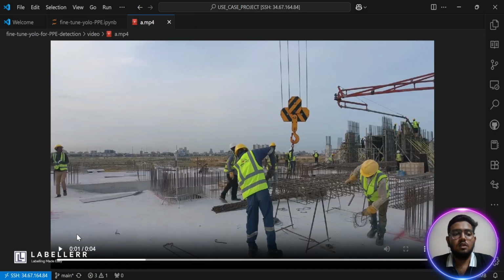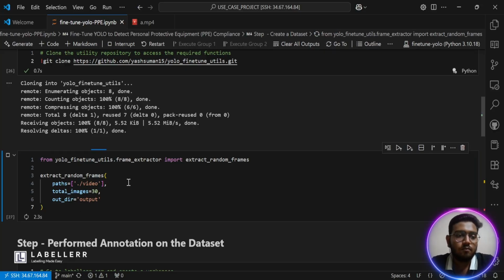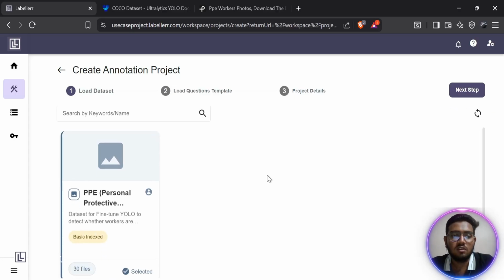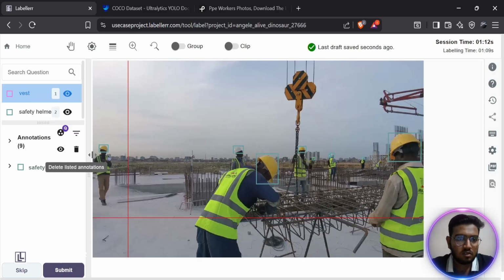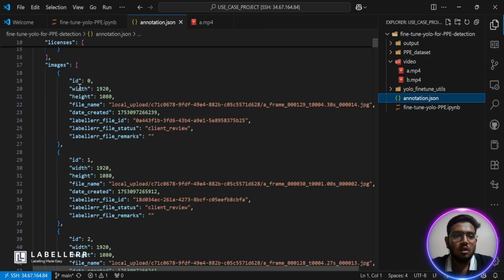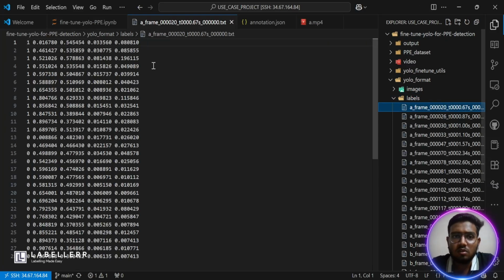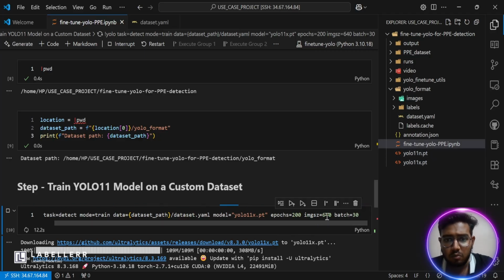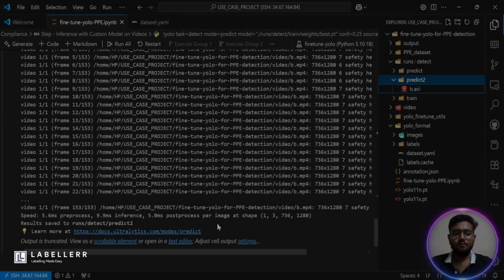Fine-Tune YOLO FOR PPE Detection | CV in Manufacturing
Want to learn how to enforce workplace safety with computer vision? In this tutorial, we show you how to fine-tune a YOLO model from scratch to detect Personal Protective Equipment (PPE) like helmets and vests.

Perfect for beginners and professionals in AI, machine learning, or industrial safety automation. Learn dataset creation, annotation, training, and evaluation — all in one video.

Chapters

0:00 - Introduction: Computer Vision for Safety & Overview of Tutorial
0:18 - What is Personal Protective Equipment (PPE) and Its Importance
0:54 - Fine-Tuning the YOLO Model for PPE Detection: Overview
1:18 - Step 1: Creating a Custom Dataset
1:42 - Downloading Videos/Images for Dataset Creation
2:02 - Using Repositories & Scripts to Extract Data
3:05 - Extracting Frames and Creating the Dataset
3:12 - Step 2: Image Annotation—Bounding Boxes & Data Labeling
3:30 - Introduction to Labellerr Platform & Image Annotation Tool
4:07 - Uploading and Managing Datasets in the Platform
4:25 - Loading and Reviewing Image Data
5:02 - Project Creation & Adding Annotation Classes (Helmet & Vest)
6:11 - Annotation Project Activation and Image-by-Image Labeling
7:30 - Annotating Multiple Objects (e.g., Multiple People or Equipment per Image)
8:10 - Completing Annotation for the Dataset
8:55 - Exporting Annotations in COCO JSON Format
9:54 - Understanding the Structure of Exported Annotation Files
10:34 - Converting COCO Format to YOLO Format for Training
11:10 - Demonstration: Scripted Format Conversion and YOLO Format Explanation
12:08 - Inspecting the Converted YOLO Labels and Finalizing Data Preparation
12:54 - Step 3: Fine-Tuning the YOLO Model
13:05 - Installing Ultralytics and Setting Up Model Training Environment
13:44 - Configuring YOLO Training with Prepared Data
14:26 - Initiating and Monitoring the Training Process
14:50 - Model Outputs: Understanding the Trained Model Files
15:14 - Running Inference: Testing the Custom Model on Sample Videos
15:52 - Reviewing Predictions and Generated Results
16:23 - Running Additional Inferences on New Videos
16:52 - Conclusion: Empowering Custom PPE Detection Using YOLO
17:06 - Further Resources & Next Steps